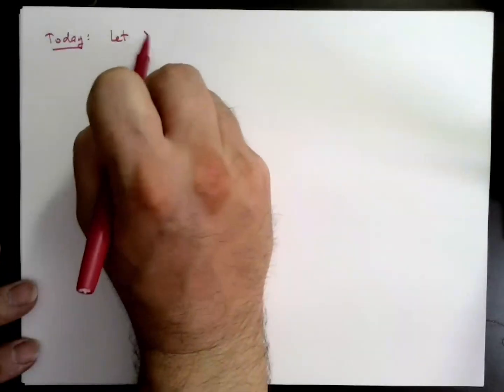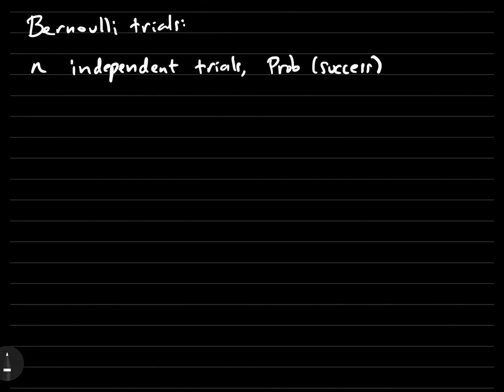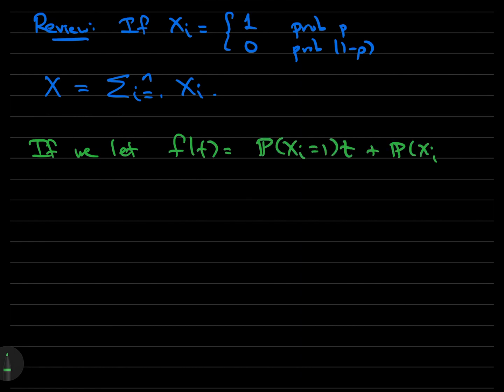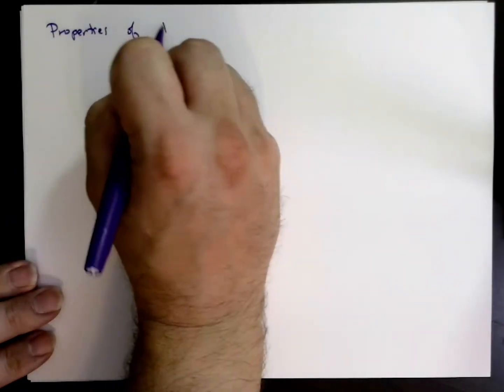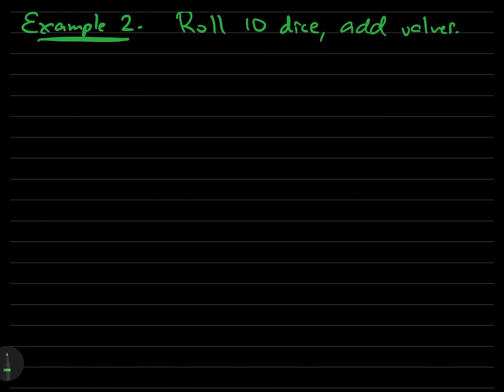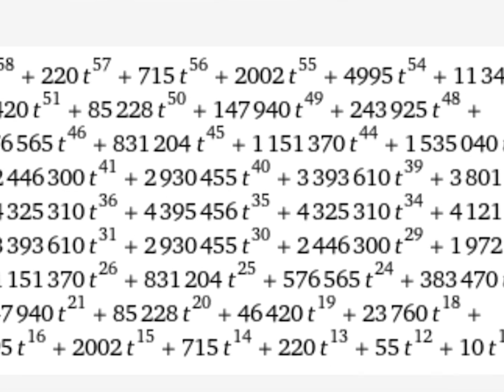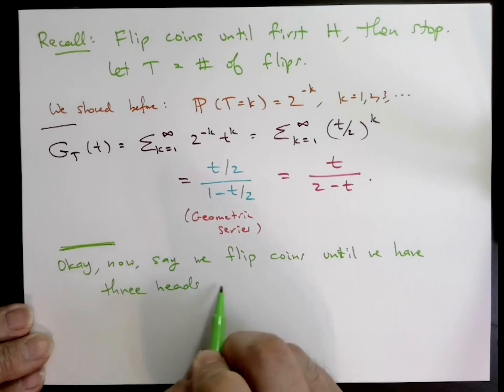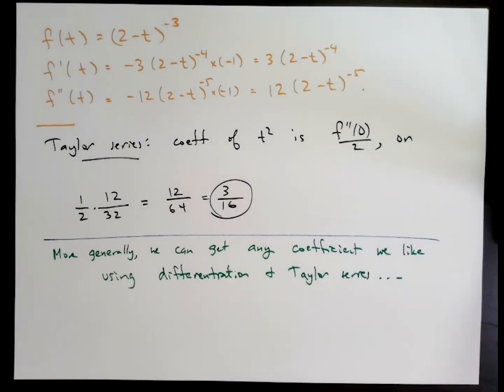Probability Generating Functions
Here we introduce the Probability Generating Function (PGF) of a random variable, and show how this is useful in determining the distributions of sums of random variables.

Hovering Thoughts - Spence